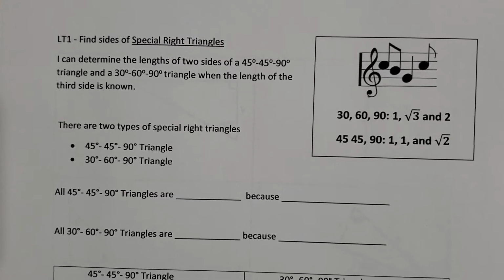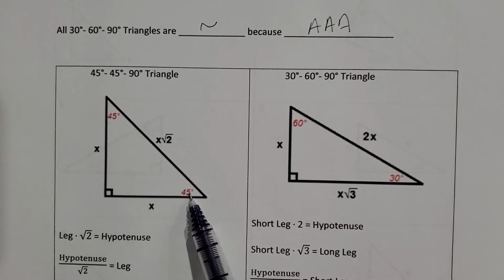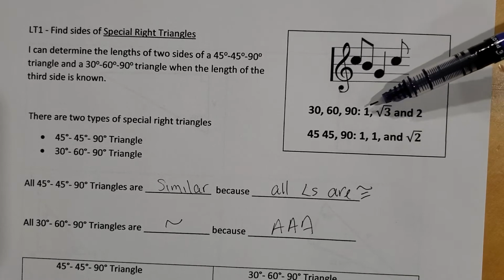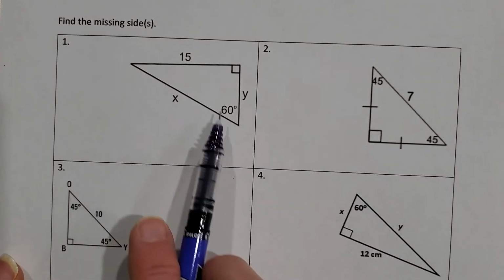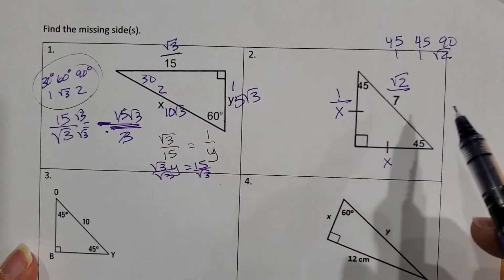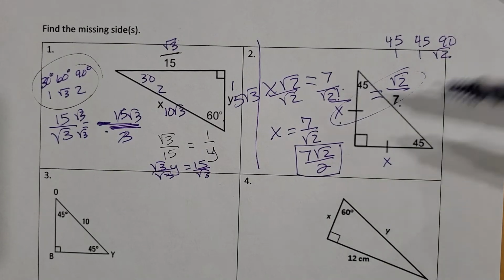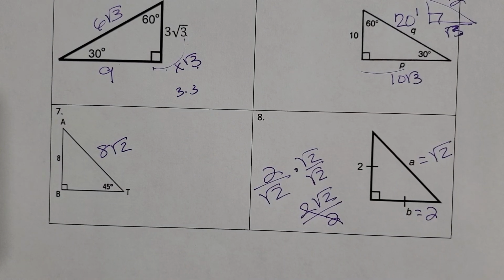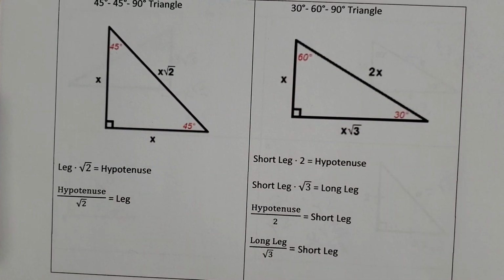Notes for finding sides of special right triangles.